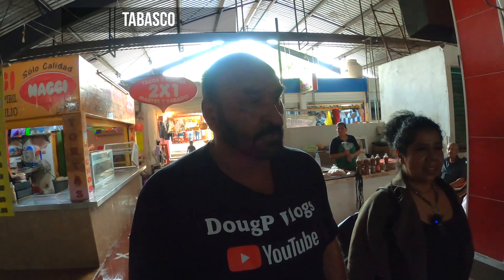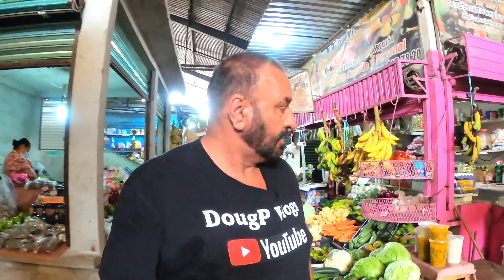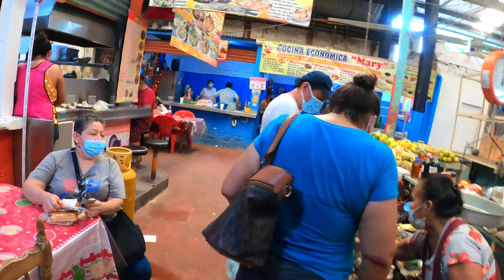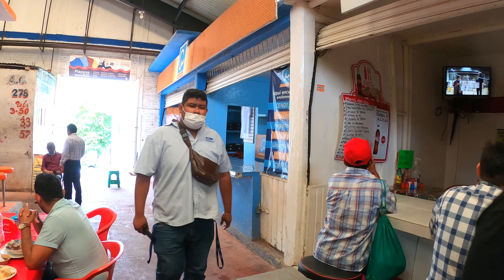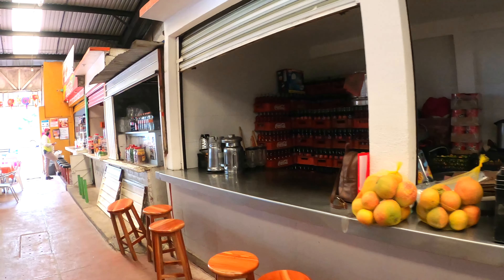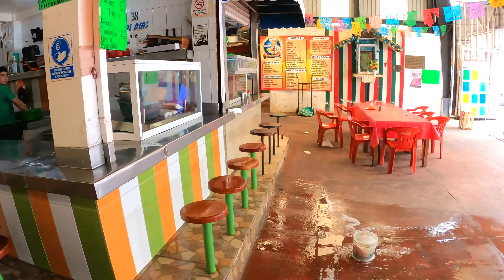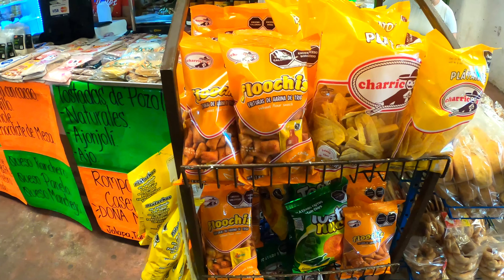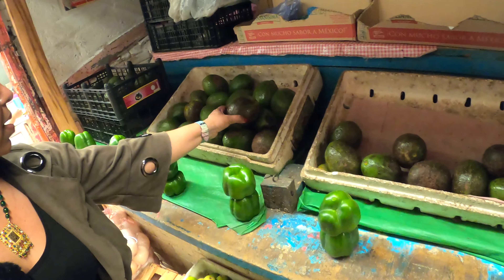This MARKET STINKS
This market was dirty and smelly.  The worst I have seen so far in Mexico.  The food was not much better, see my next video for that FOOD report.